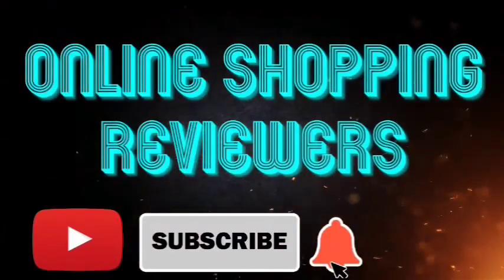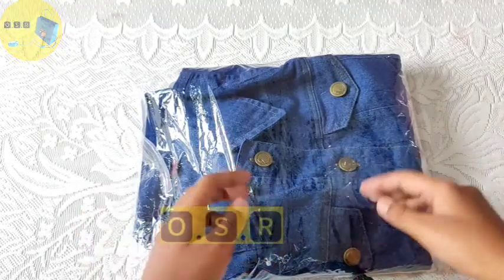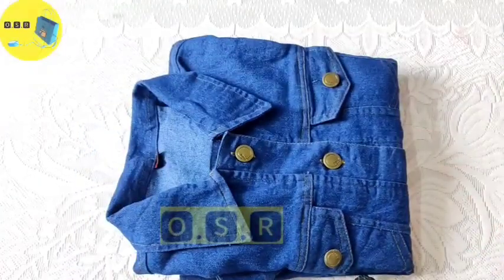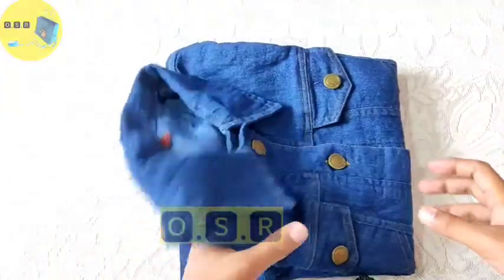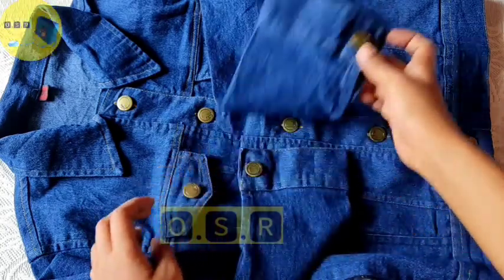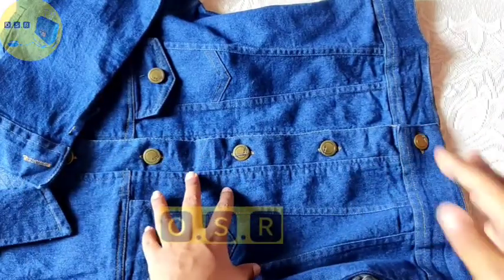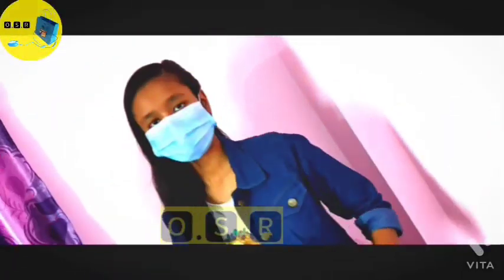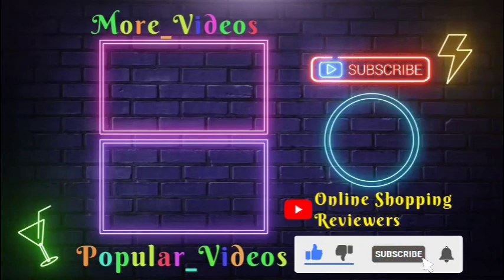Meesho denim jacket haul review & unboxing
Download meesho
and get 30%flat or₹100 discount on your first purchase

code-15522529